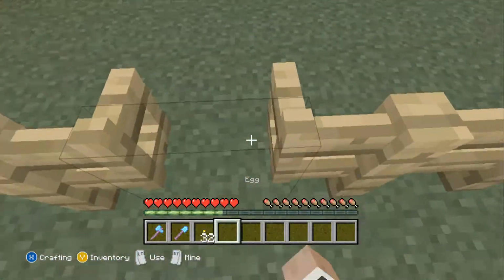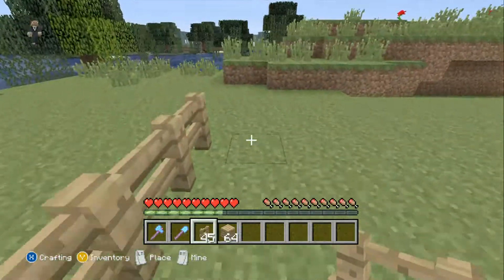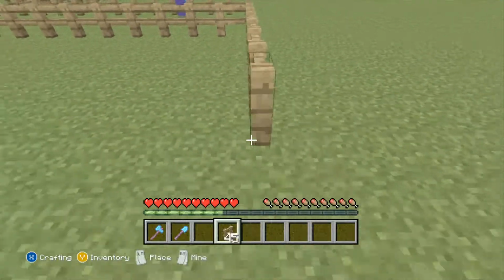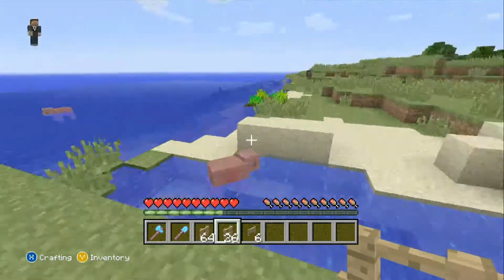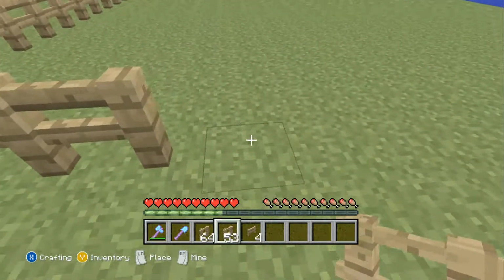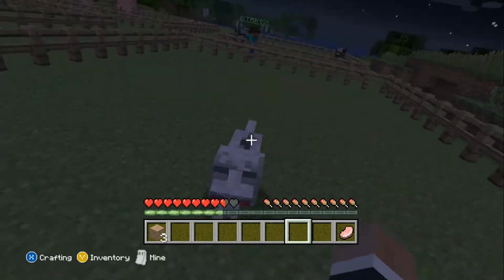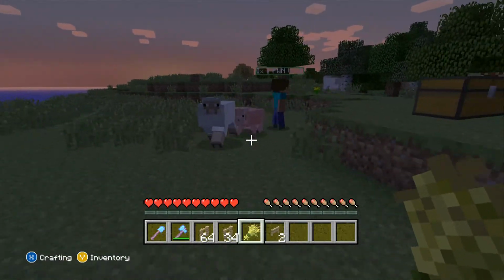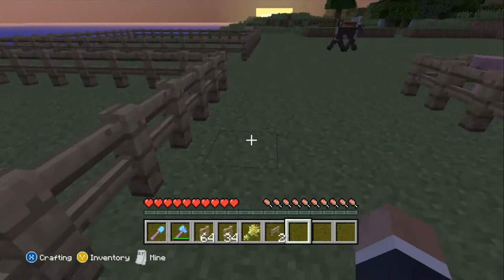Let's Play Minecraft (LPM) Season 1 Episode 8 : Zoo (1/2)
Watch in HD. 8th episode in the series! Building a zoo!

Tags: LPM lpm episode 8 #8 zoo itrevorology trevorology theccft ipwnu